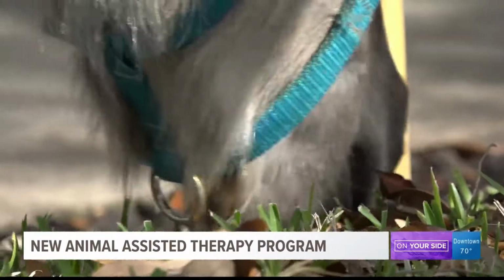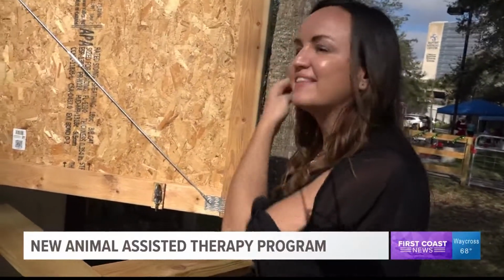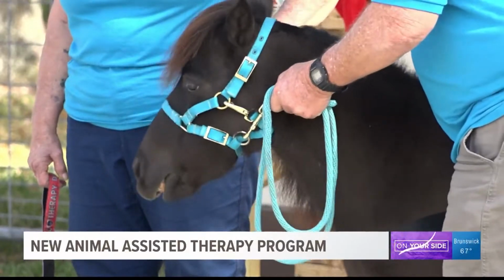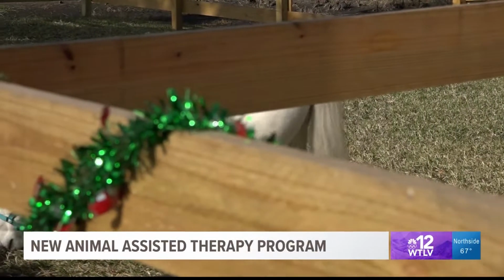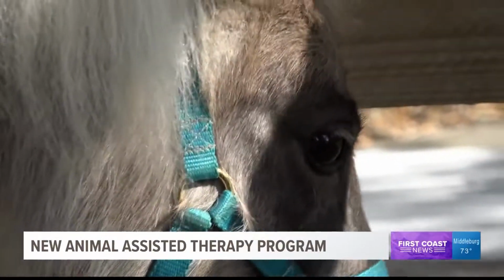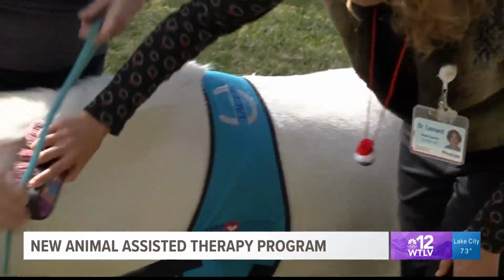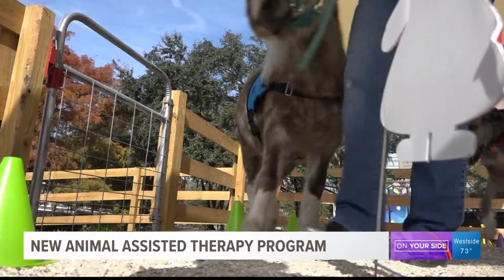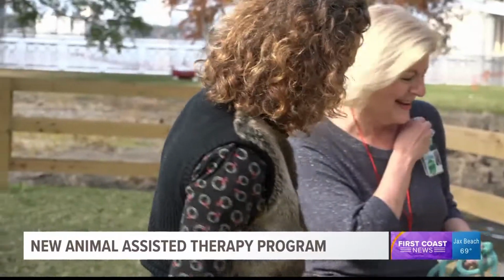Magic, mini-horses & medicine: New adaptive therapy program at Nemours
Dr. Lisa Schilling, a pediatric psychologist at Nemours, says something as simple as leading a horse can give a child confidence.